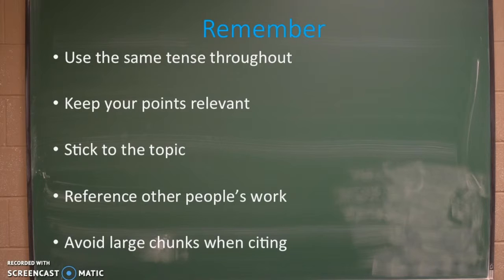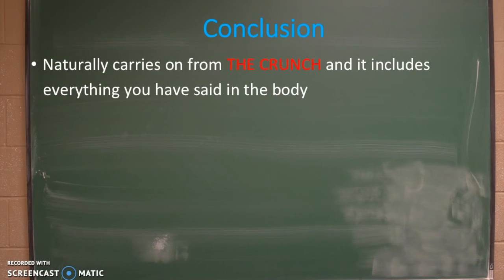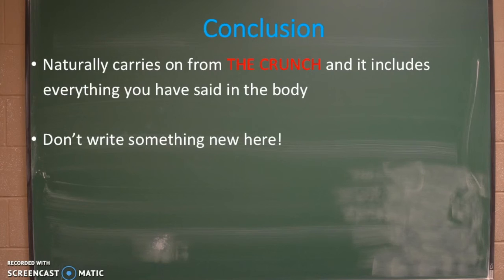How to write an Essay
This video provides a basic understanding of how to write an essay